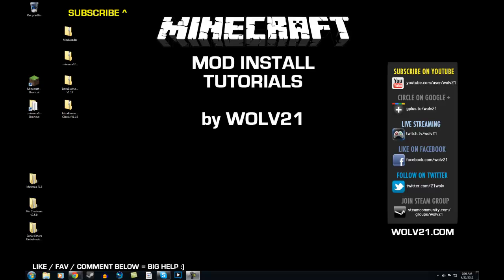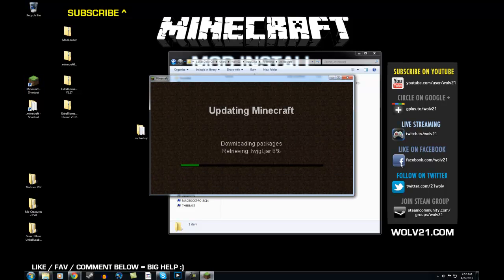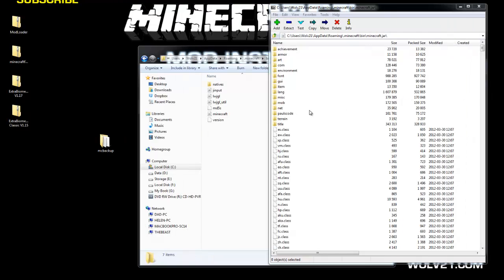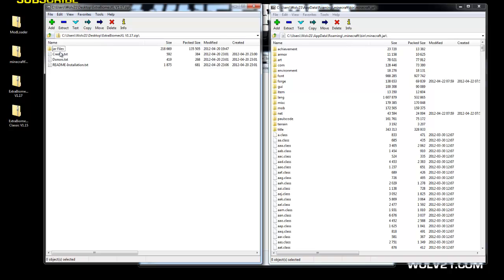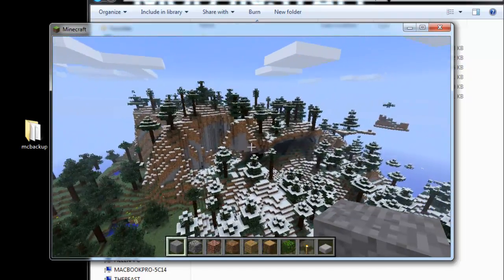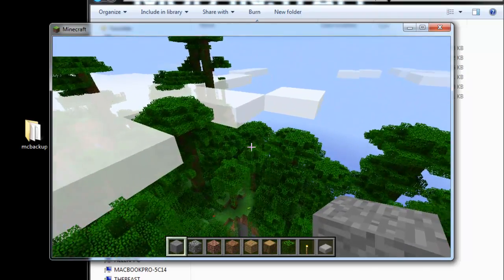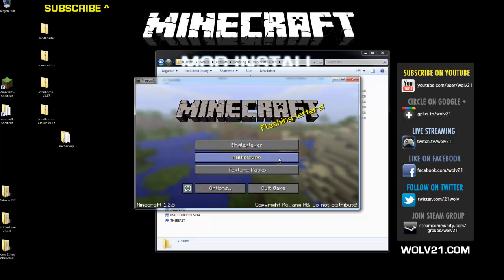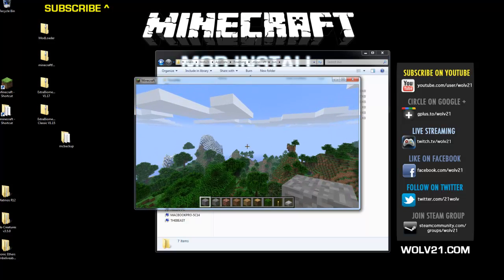Minecraft Mod Install Tutorial - ExtraBiomesXL v1.17 for Minecraft 1.2.5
Like for Mod Install Tutorials for Minecraft